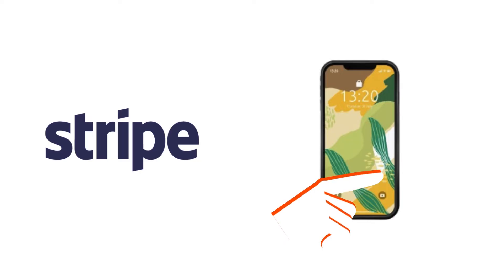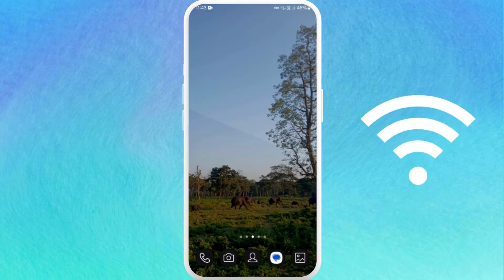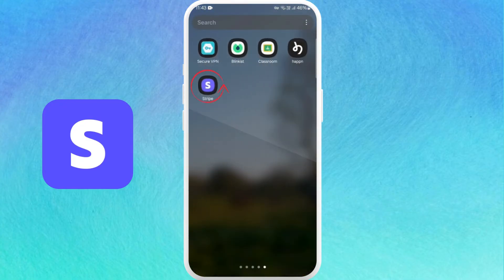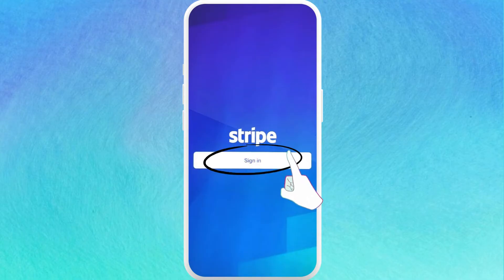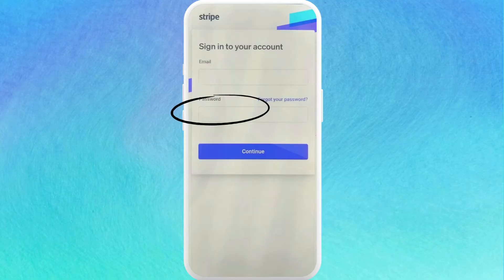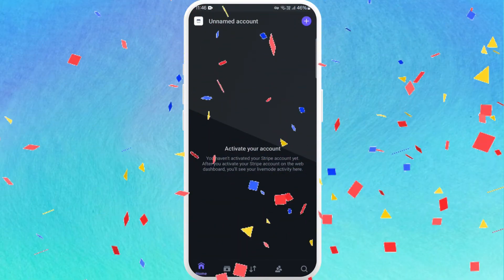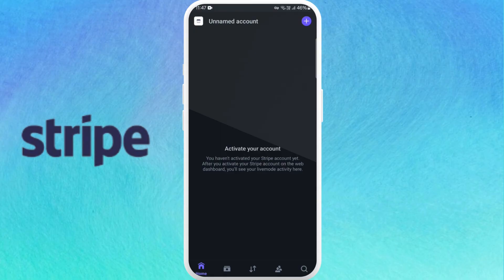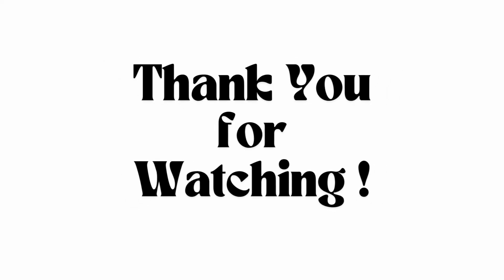How To Login To Stripe Account 2024?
Welcome to [Your Channel Name]! In this video, we guide you through the process of logging into your Stripe account in 2024. Whether you're a new user or need a refresher, this step-by-step tutorial will help you access your Stripe dashboard with ease. We'll cover everything from navigating to the Stripe login page, entering your email and password, to completing two-factor authentication (2FA) for added security. We'll also provide troubleshooting tips for common login issues, ensuring you have a seamless experience.